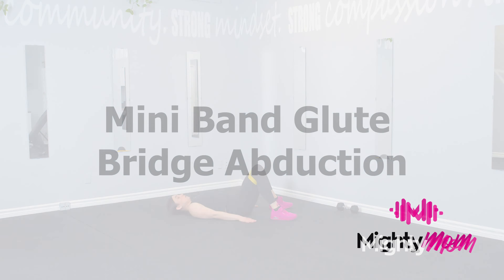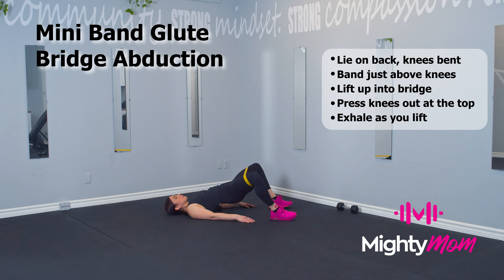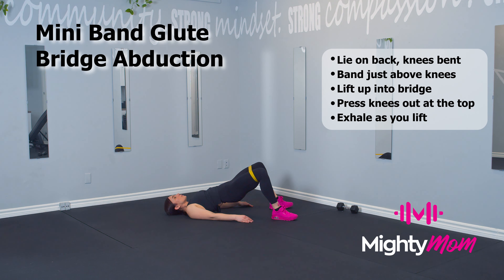MINI BAND GLUTE BRIDGE ABDUCTION